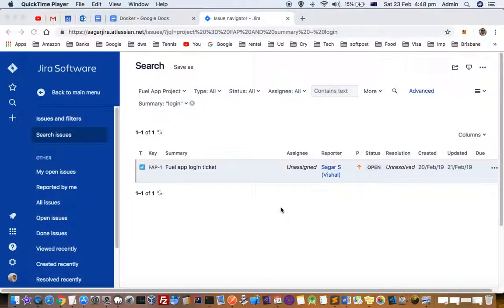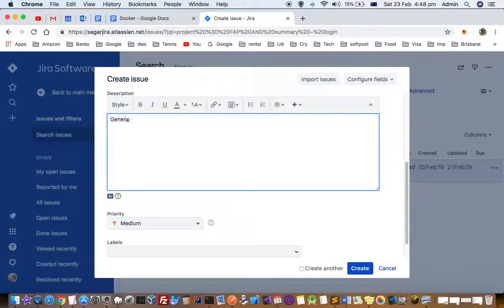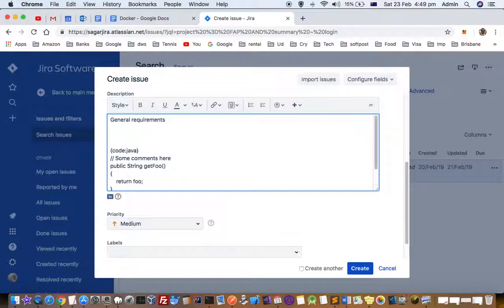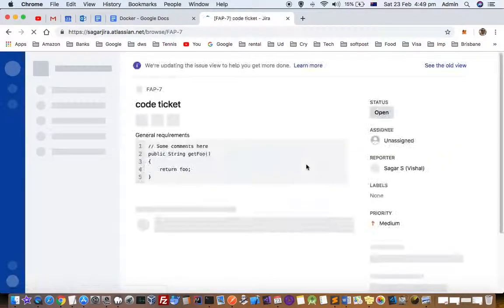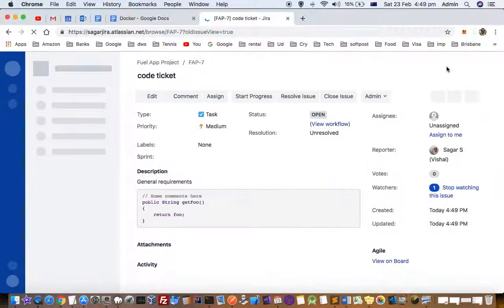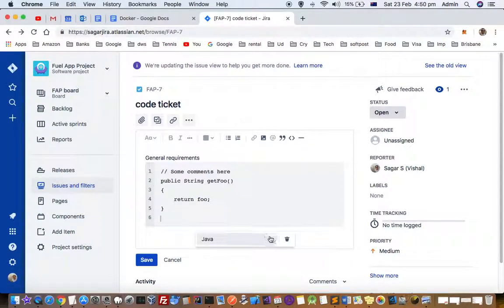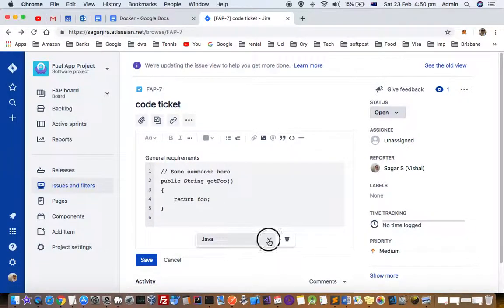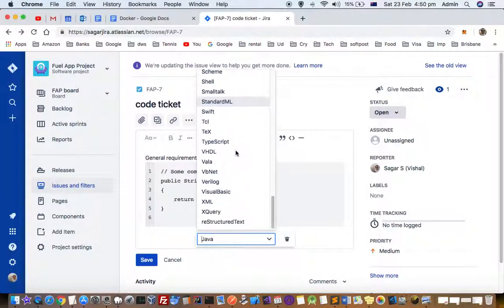How to insert code snippet in Jira ticket | How to paste code in Jira